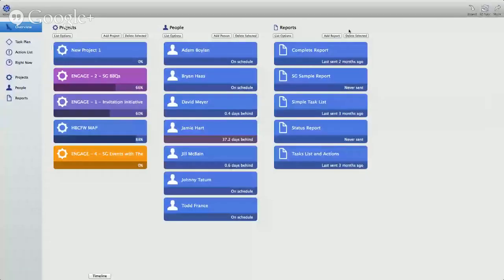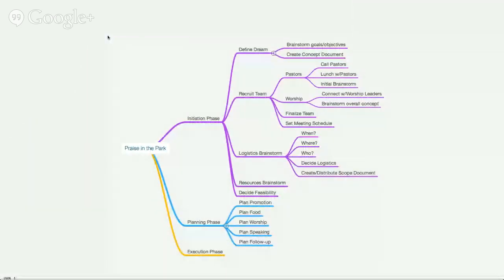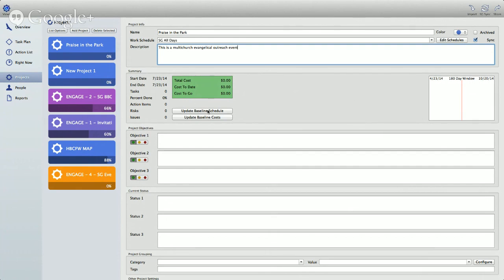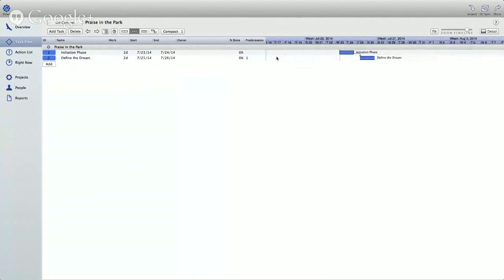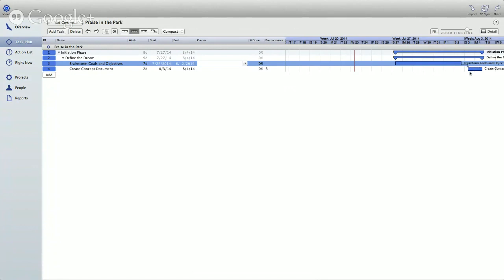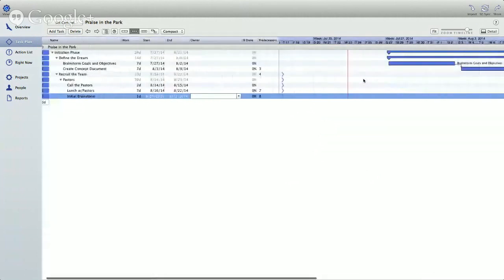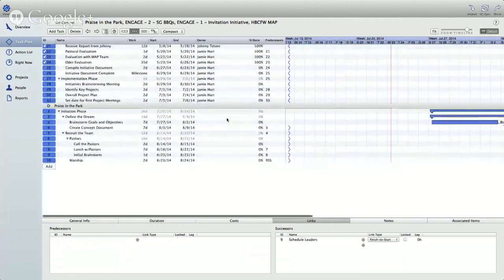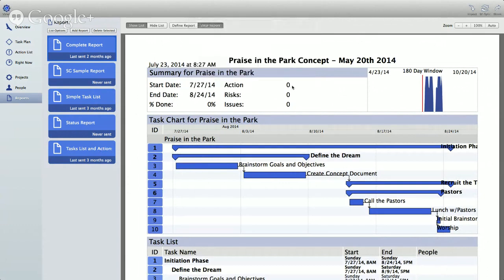Using SG Project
The basics of using SG Project